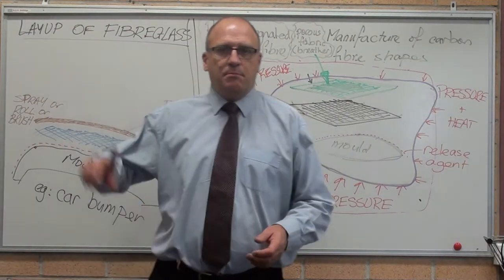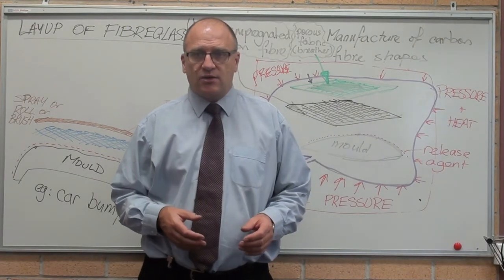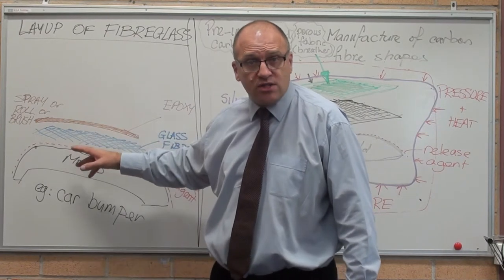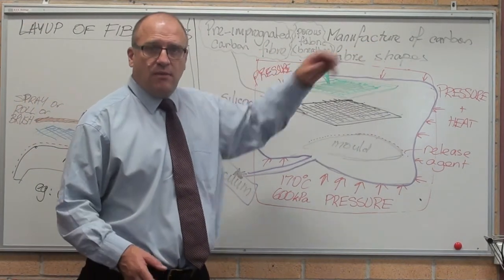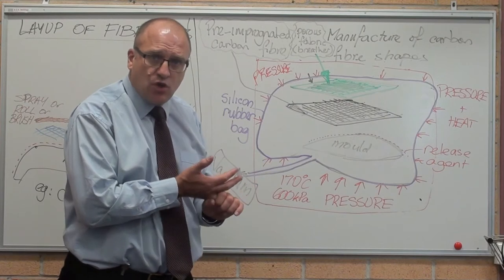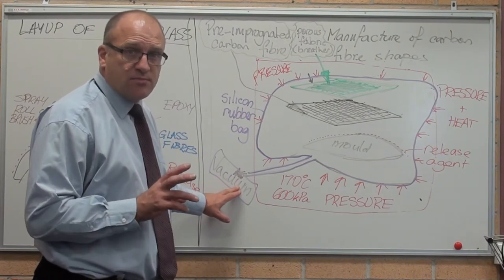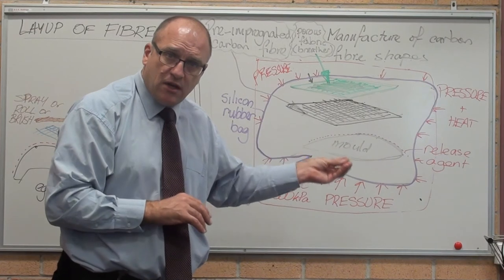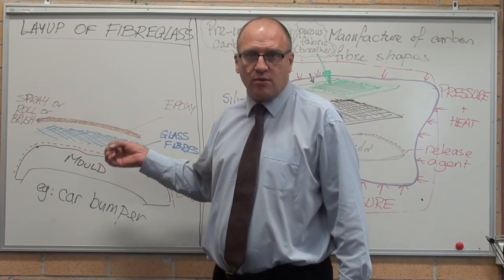hand and vacuum layup